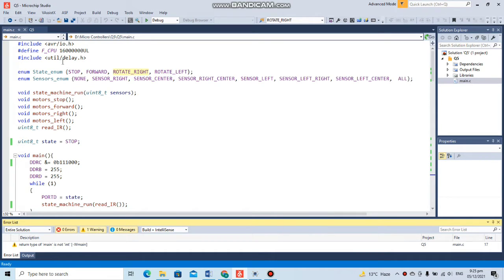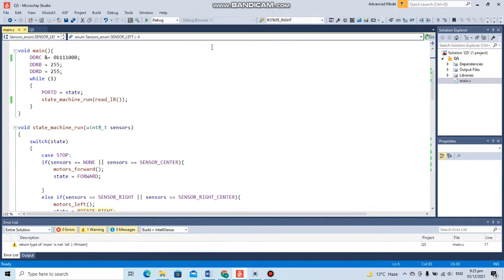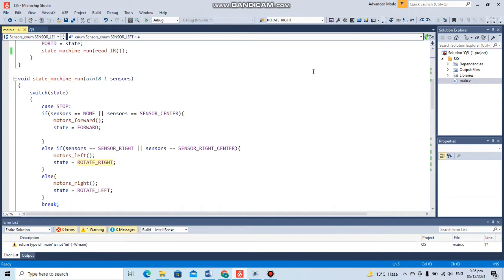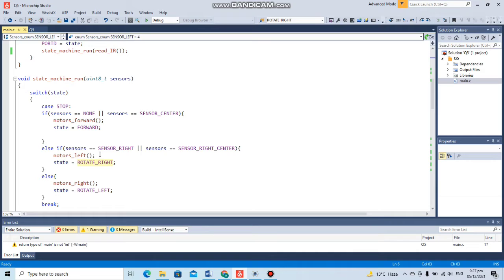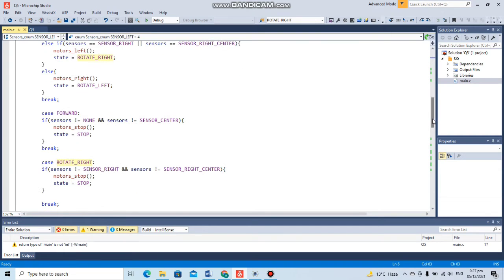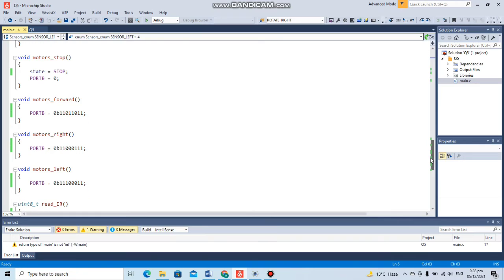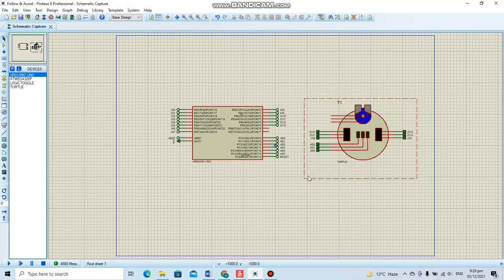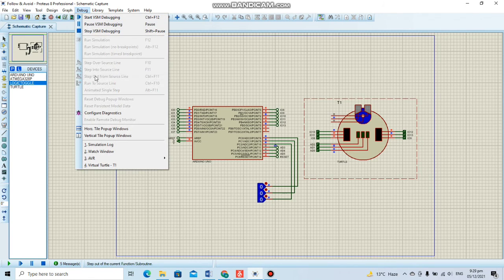Assignment 3, Question 5